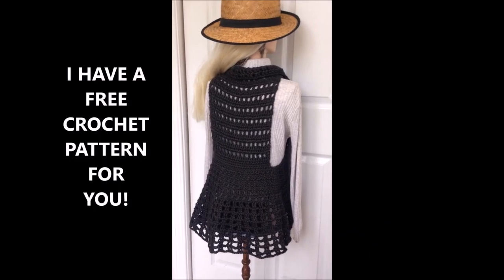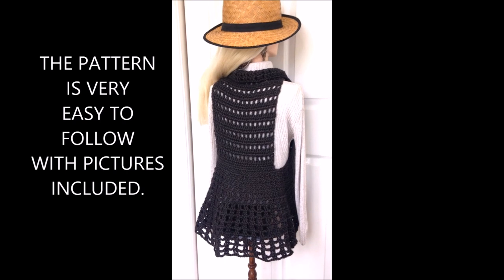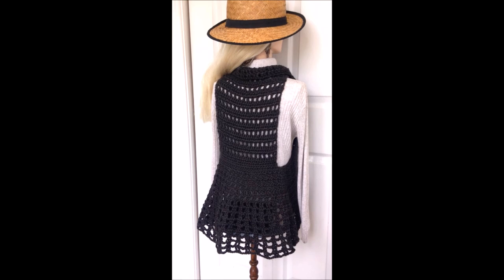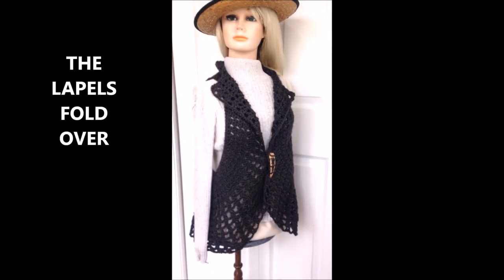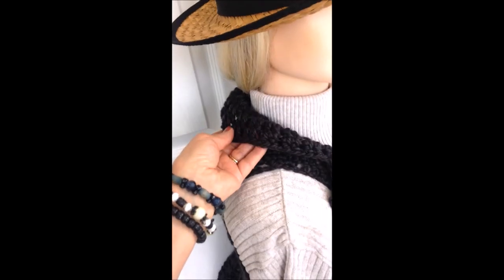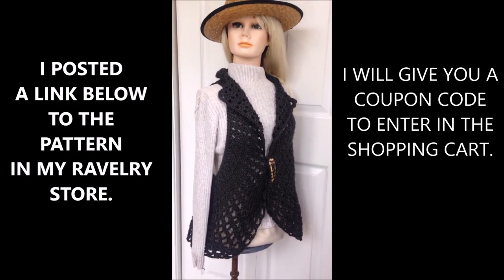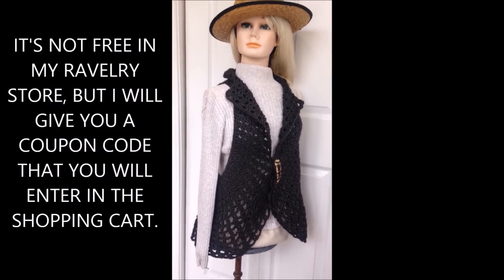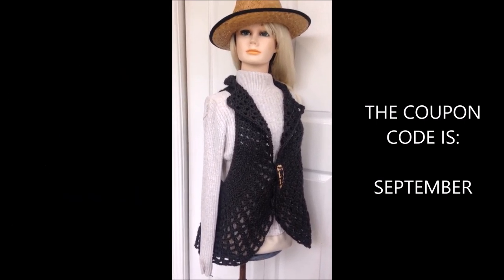FREE CROCHET PATTERN, CHARCOAL cardigan sweater VEST, all sizes from S to XXL, get the coupon code!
FREE CROCHET PATTERN, CHARCOAL cardigan sweater VEST, all sizes from Small to XXL
LINK TO THE PATTERN ON RAVELRY:

I don't have time for a tutorial this week, so I am giving you a free pattern. My newest design, Charcoal Vest, in all sizes from adult small to 3XL!  Watch the video to get the coupon code, place the pattern in your shopping cart, then enter the coupon code, and the price will change to FREE!

9 PIECE CROCHET HOOK SET: ($3.99) 3 mm to 12 mm crochet hook
ERGONOMIC CROCHET HOOKS ($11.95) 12 piece set, 2mm - 8 mm
31 ORNAMENTS TO CROCHET